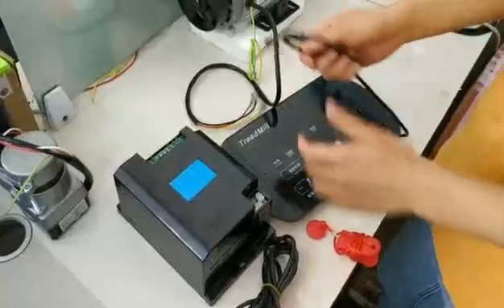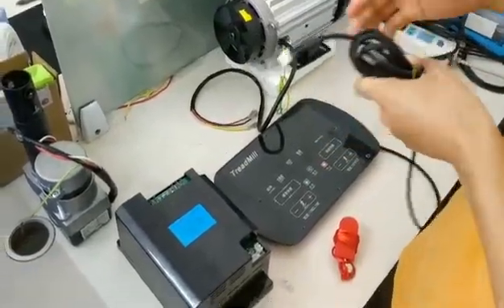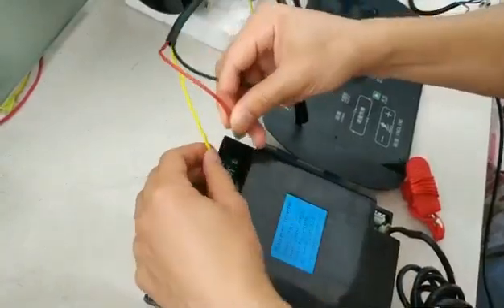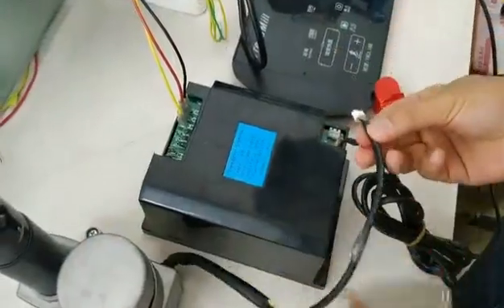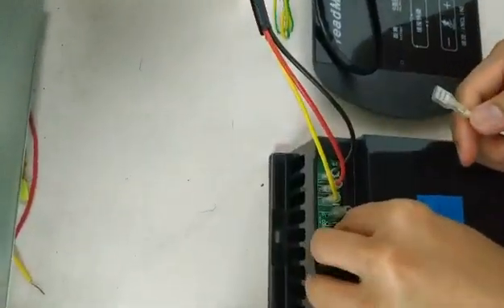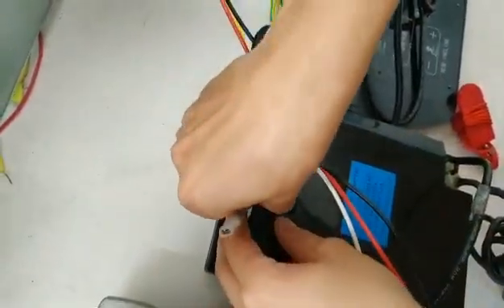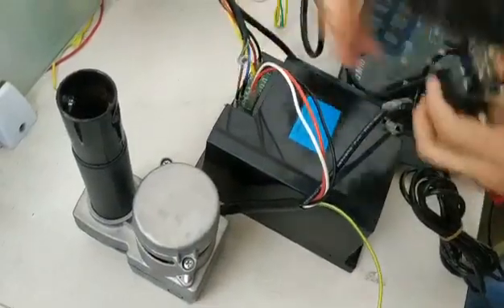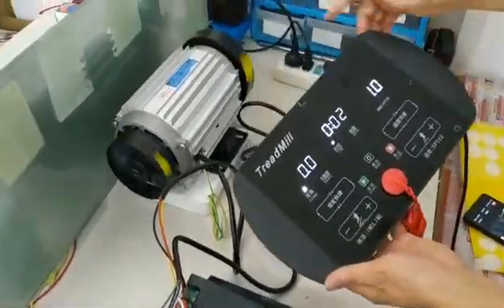Bring your commercial treadmill back to running - AC motor control set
Hello everyone, today I show you how to install our AC motor control set TB71. This set often used to repair a damaged commercial treadmill that can't find a part to repair or the original part is too expensive.

Reminder: Turn off any power before you do any operation!!!

Part 1, this set include 1 pcs inverter + 1 pcs console board + 1 pcs data cable + 1 pcs safety key.
Part 2, we connect the console board to the inverter
part 3, we connect the AC motor to Inverter. ( update info: In the video, I remind you should connect yellow cable → W，red cable → V, black cable → U, but if you finally find the motor run in an opposite direction. You can change the location of yellow cable and black cable,  yellow cable → U, black cable → W.)
part4, connect incline motor to Inverter. you should connect black cable  → Down, white cable → COM, red cable → Up.
Connect incline sensor ( pls note: TB71 only use for 3 pin sensor.)

Done.